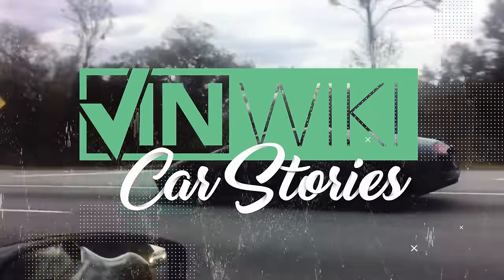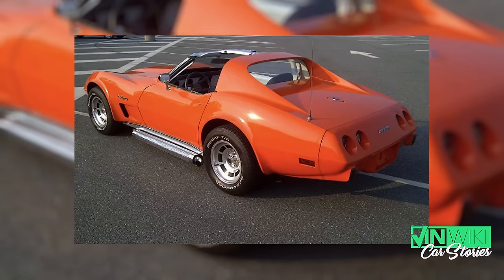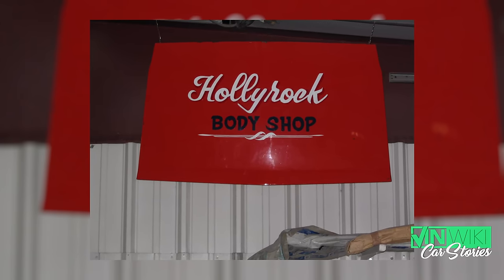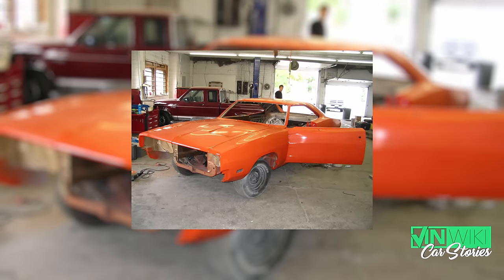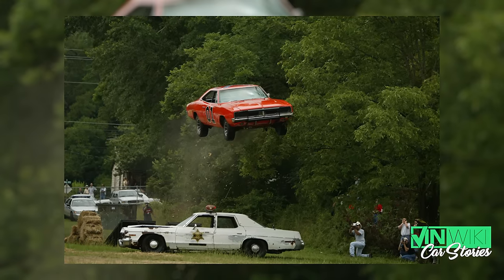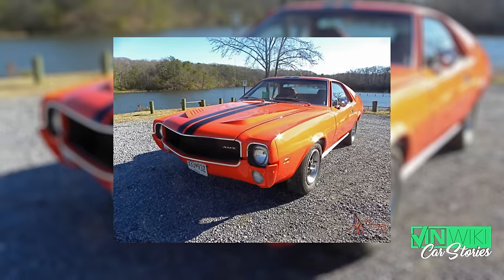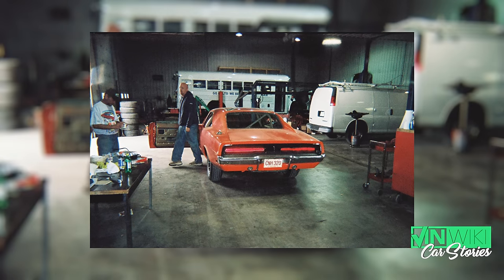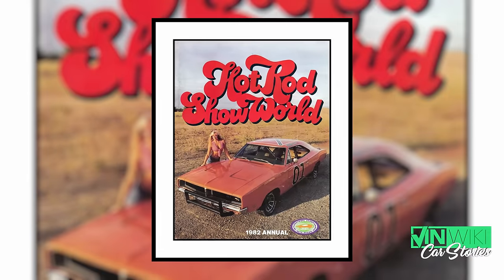The NEVER BEFORE REVEALED secret of the General Lee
Check out DreamCarXchange, the new marketplace for enthusiast and collector cars.